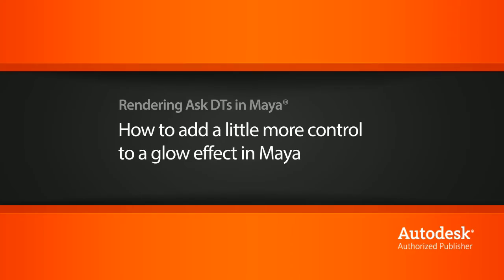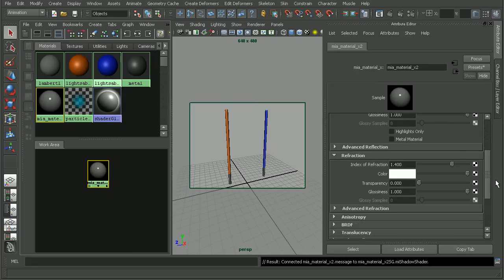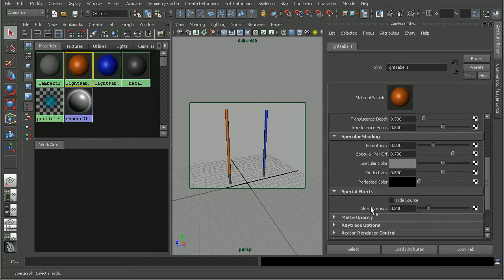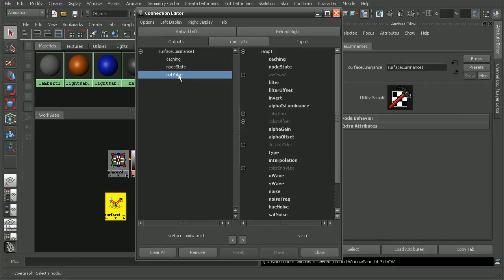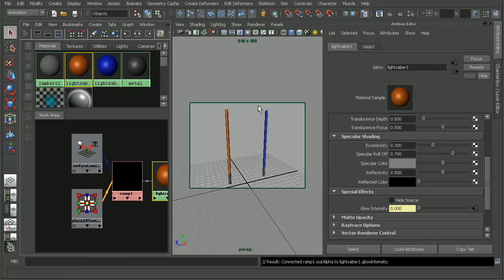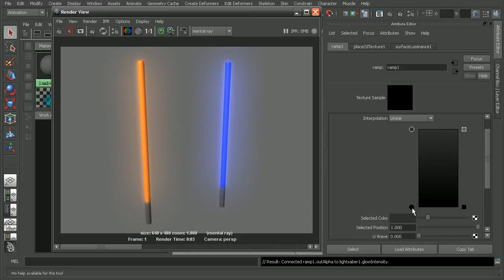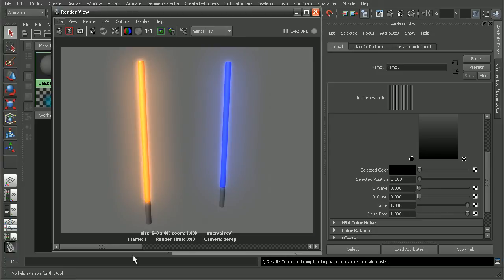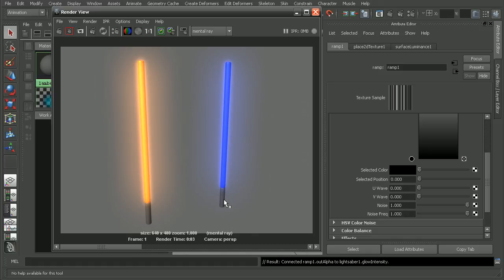Ask DT: Maya Rendering - How to Add a Little More Control to a Glow Effect in Maya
In this video we're going to look at a question one of our users, gary, on how we can add a little more control to our glow effect in Maya.